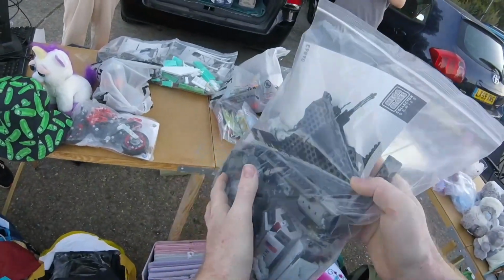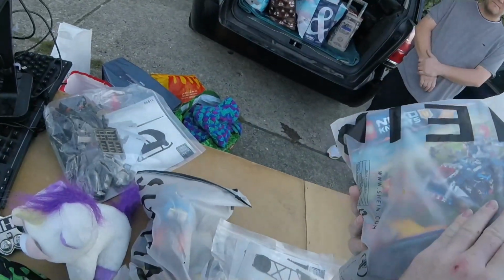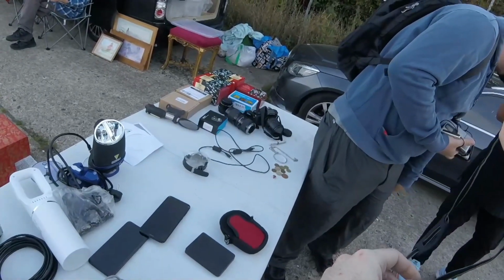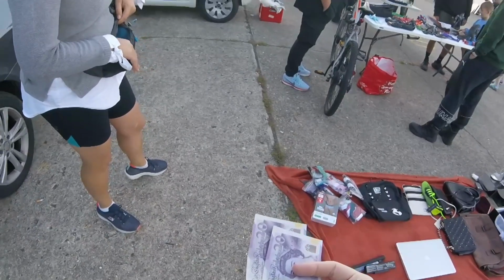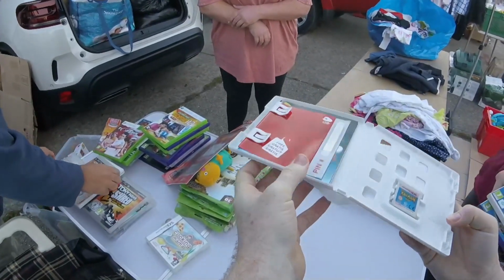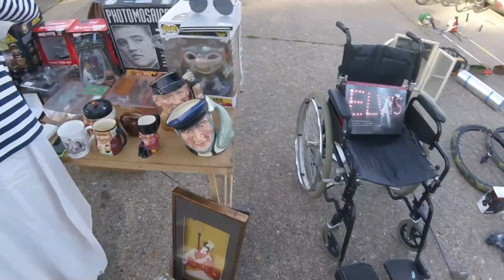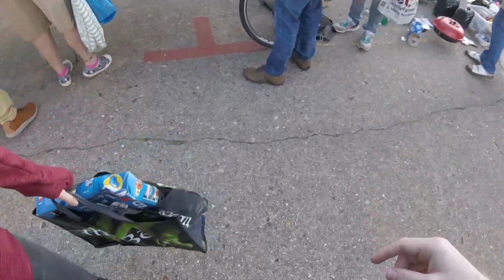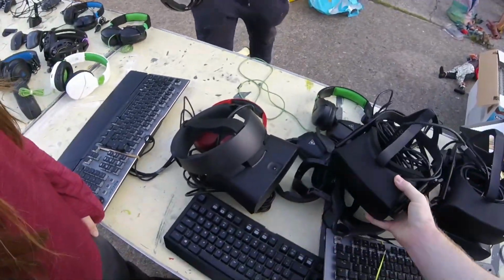The Things You can buy at the Carboot LEGO Toys Game System etc